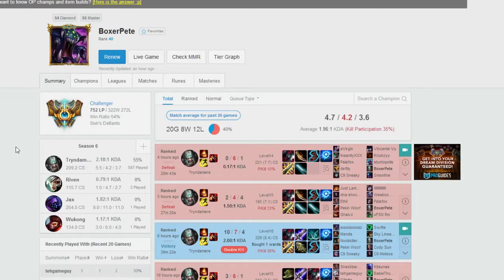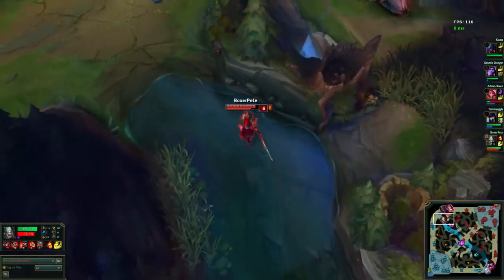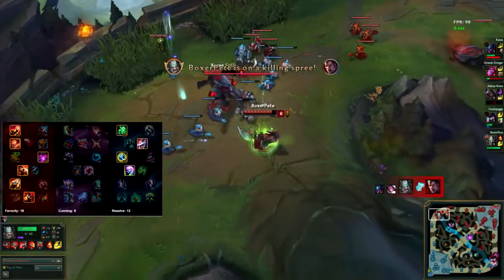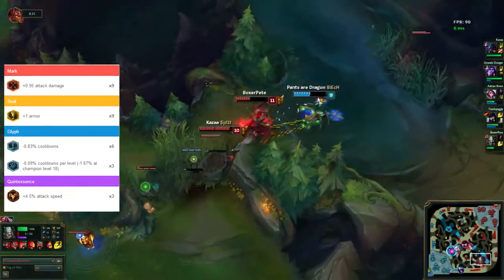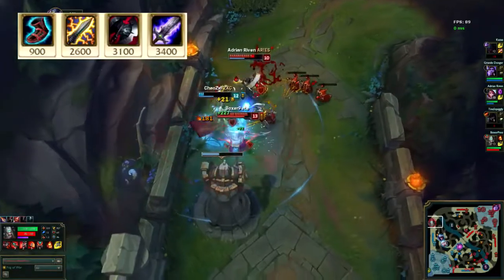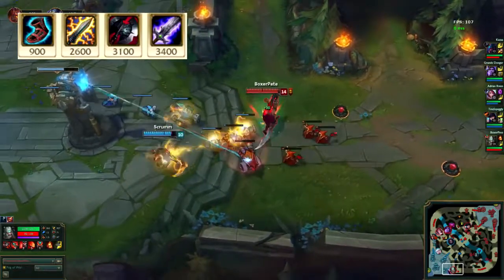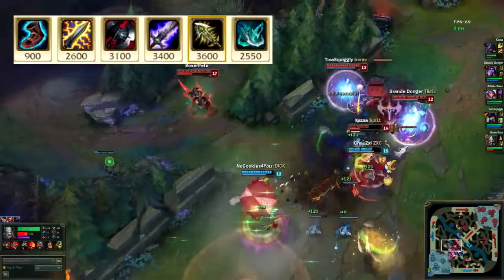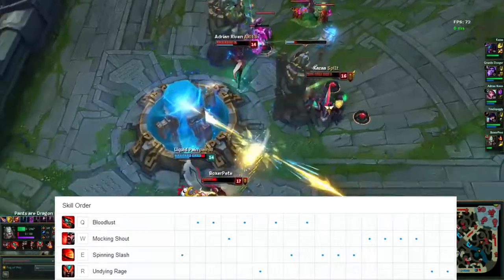HIGHEST RANKED NA TRYNDAMERE MAIN BUILD GUIDE- 'BoxerPete" NA Challenger (No.1 LolSkill NA)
League of Legends (LOL) Season 6 Patch 6.17. A build guide on the Tryndamere main who is currently  the highest rated on NA Server (Rank 40) and is the best lolskill rated Tryndamere in NA. He is known as BoxerPete. The video covers runes, masteries, item build and skill order.

Vietnamese title: Đã Tìm ra Người chơi Tryndamere rank cao nhất thế giới

His standard build: Boots of Lucidity, Black Cleaver, Stattik Shiv, Blade of the Ruin King, Infinity Edge and Phantom Dancer.